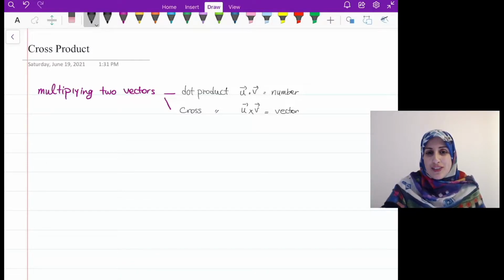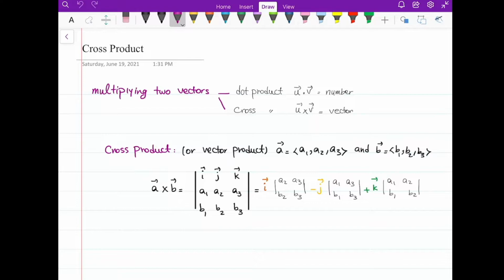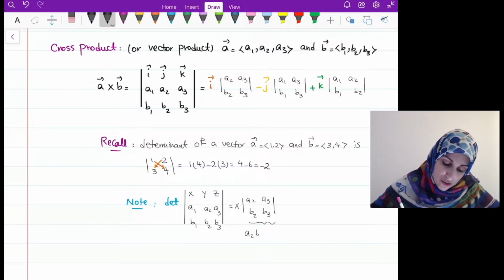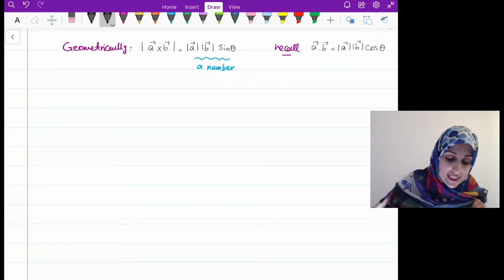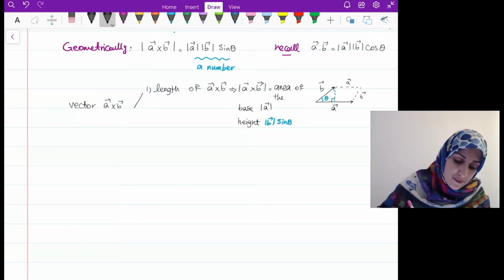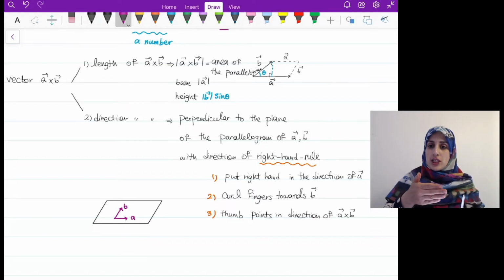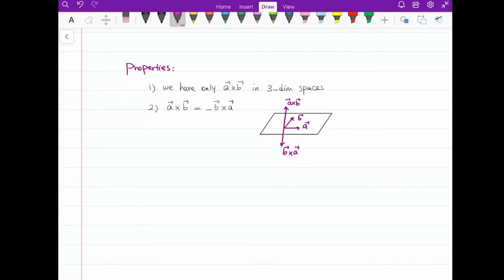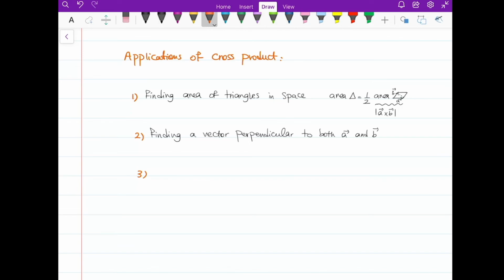Cross product of 2 vectors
This lecture is part of the multivariable calculus course. In this video, we define the cross-product of two vectors, show its algebraic properties. We also explain the geometric interpretation of the cross product along with its applications:

1) finding the area of a triangle using the cross product
2) finding a vector perpendicular to two given vector
3) check parallel vectors